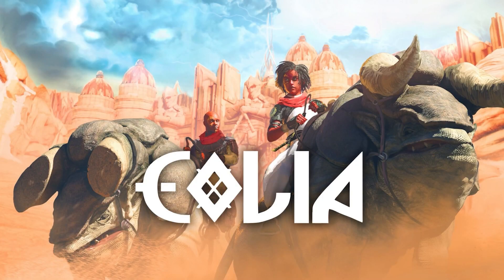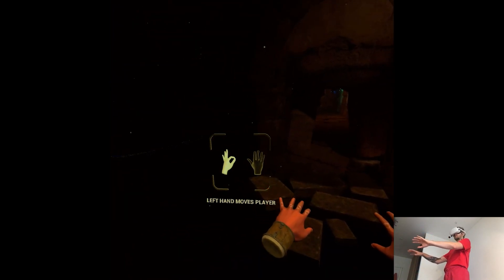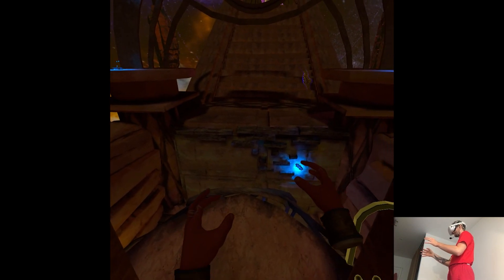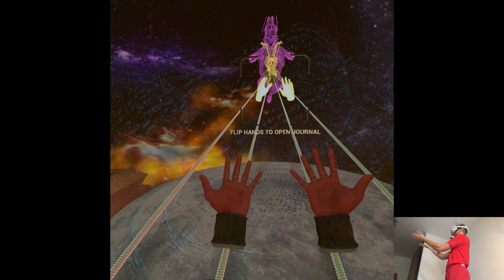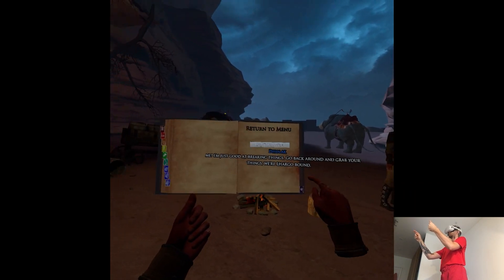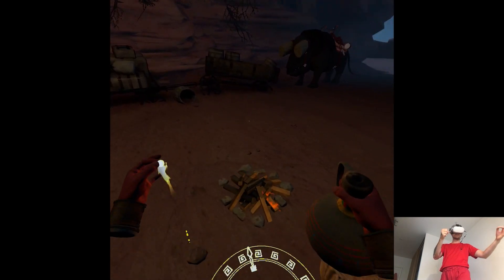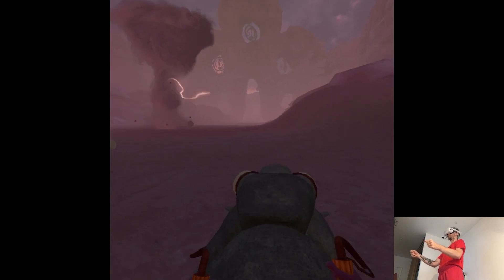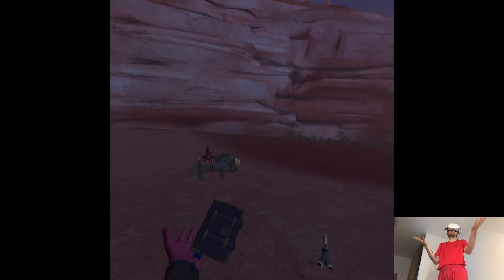OVERVIEW - Eolia | Part X Gameplay | Oculus/Meta Quest 2 VR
Hi

Heavy release day this week, four titles in total lol.

0:00 - Intro
1:28 - Gameplay
17:32 - Thoughts

Short PC specs:

i9-9900KS
RTX 2080ti
32GB RAM 3200MHz
2TB SAMSUNG 970 EVO PLUS M.2